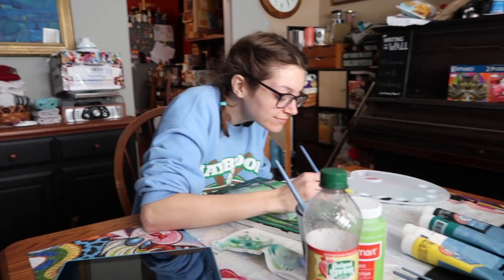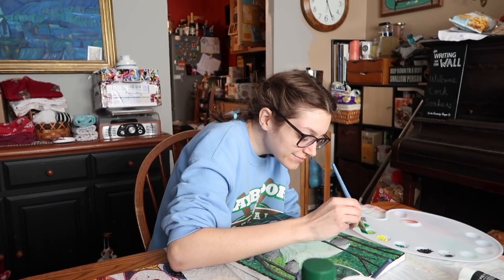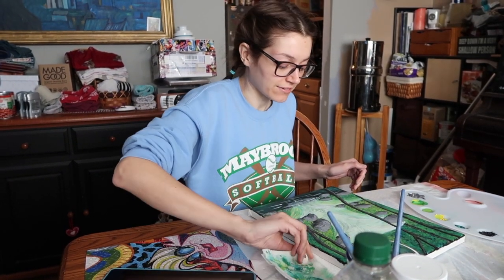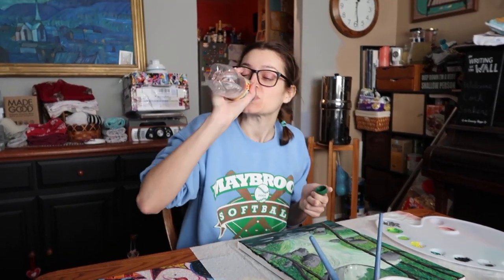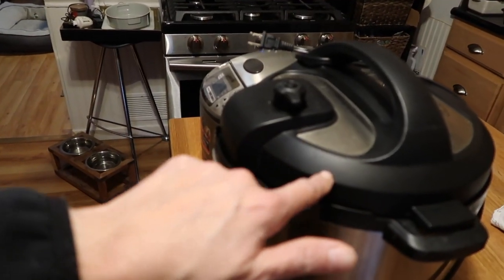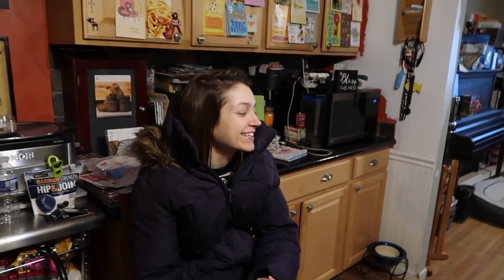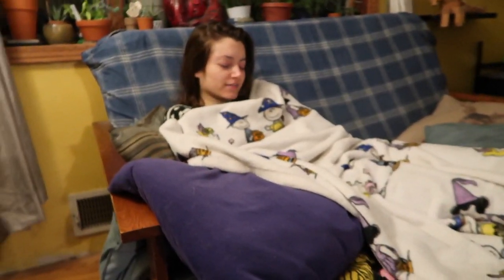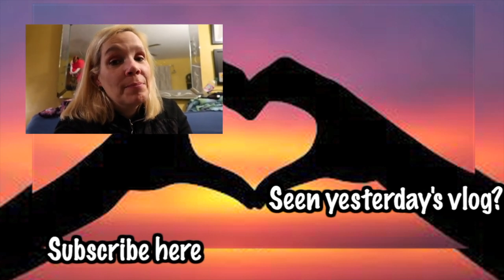sad times...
sad times... (02/17/19)
Maddie finishes her artwork. Making food and forgetting to vlog. Sad news from Catherine B :( Thanks for your support - we much love you!